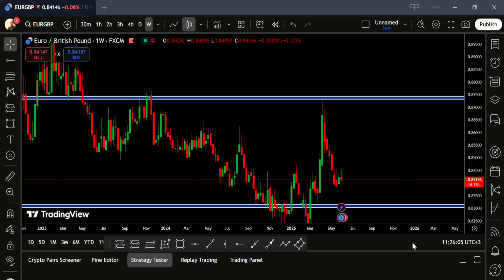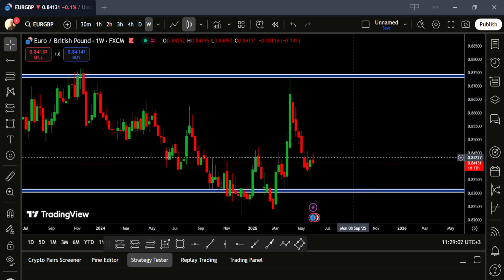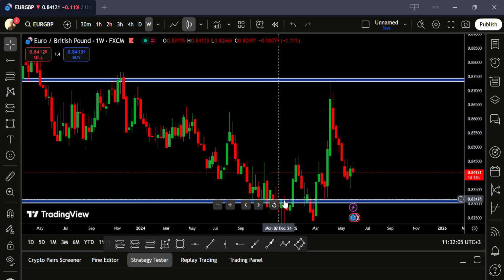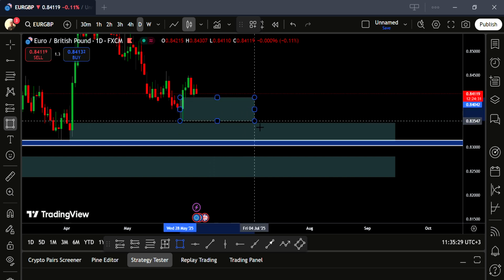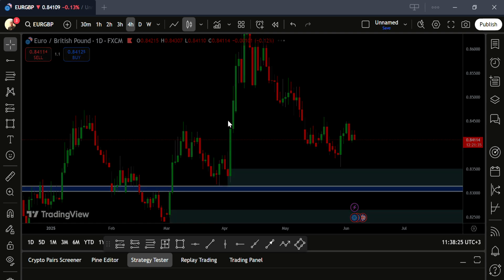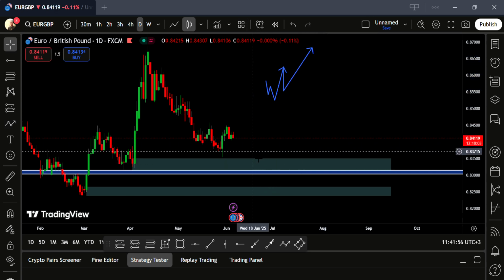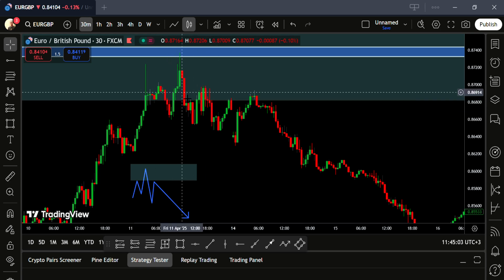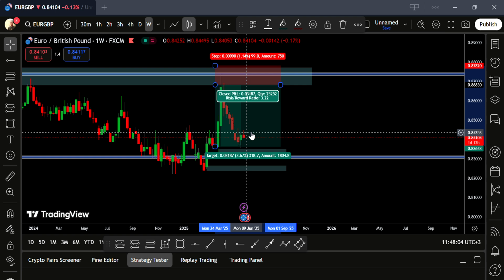Top-Down Supply & Demand Analysis | Weekly to 30Min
🔍 In this video, I break down the EUR/GBP pair using a top-down supply and demand strategy — starting from the weekly timeframe all the way down to the 30-minute chart. Learn how I identify high-probability zones, align higher-timeframe structure with lower-timeframe entries, and spot clean trade setups using price action.

📈 Whether you're a swing trader or intraday trader, this analysis will help you see how supply and demand levels work across multiple timeframes.

✅ Strategy Used:

Weekly, Daily, 4H, 1H, 30Min Analysis

Key Supply & Demand Zones

Confluence for Entry Zones

🎯 Stay consistent. Stick to your zones. Trust the process.